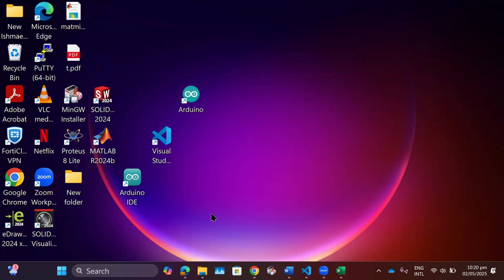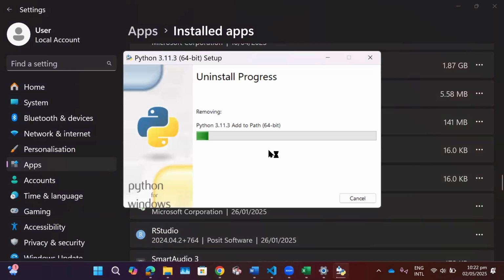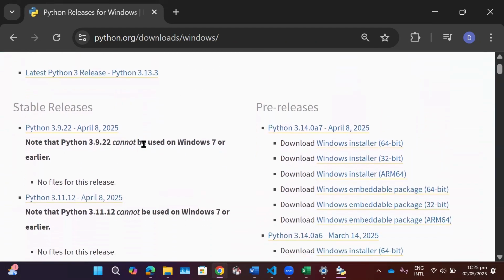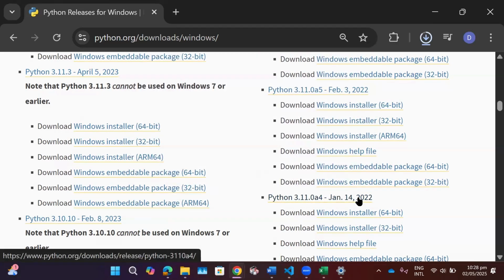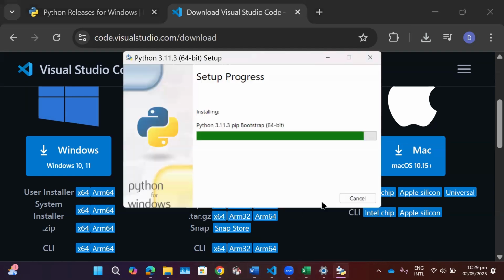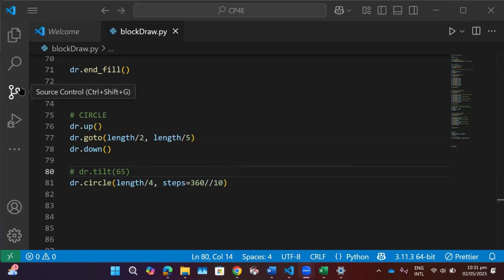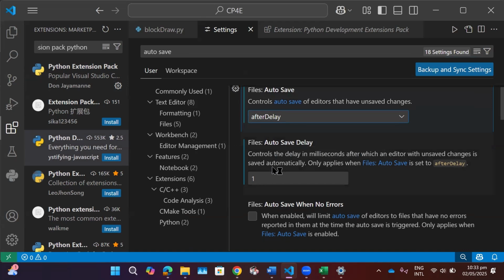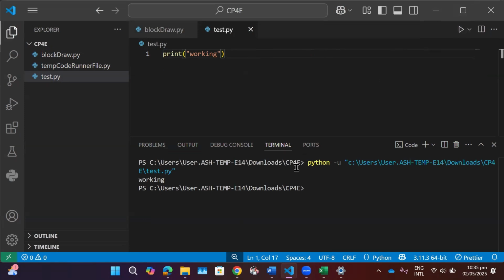Setting Up Vs Code for Python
In this video, you will be guided on how to set-up VS Code for programming in python.

Here is the URL to python installer used ( Python 3.11.3 )
Windows:

For other OS types like Linus and MacOS please click the right url for yours and get a Video to help you